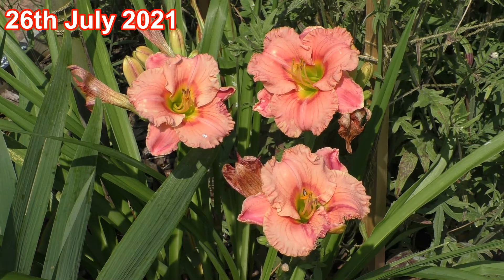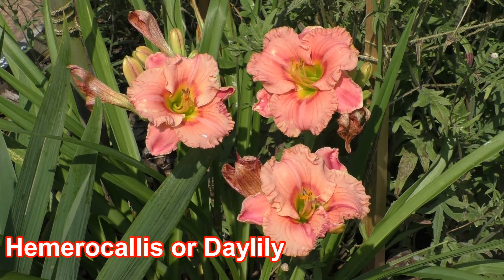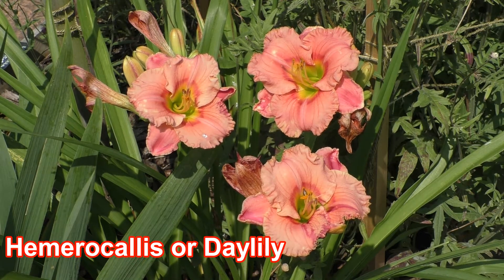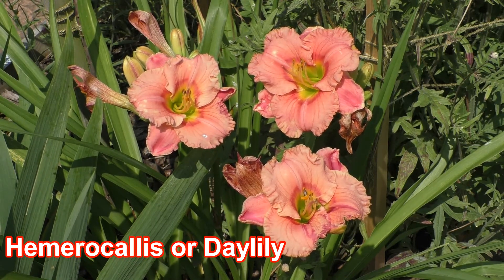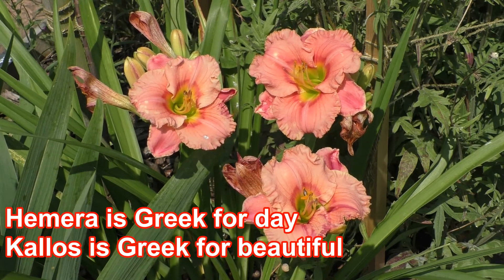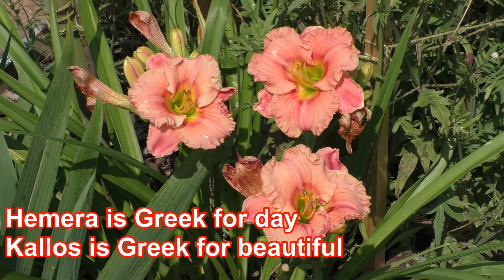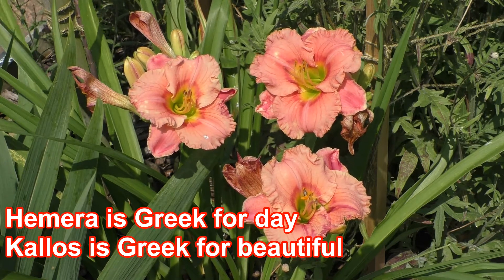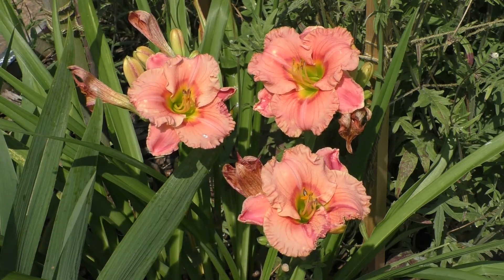037-A Week In The Life Of A Daylily-Time-Lapse-26th July 2021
This video is about a Hemerocallis. The name comes from the Greek: hemera means day and kallos means beautiful.

They are often called Daylilies. If said quickly, that sounds a bit like Dahlias, and they are not Dahlias. They are called Daylilies because the flowers open, bloom and then die-back within a day.

This video contains five minute of time-lapse, which was begun around 3:00pm on the 20th July 2021, and was ended at around 9:00am on the 26th July 2021. It covered nearly seven days, therefore, with six nights filmed in infrared. One photograph was taken each minute, and so nearly 10,000 images were compiled into the 5-minute video at a frame rate of 25 frames per second.

While watching it, three things struck me as interesting. The first was that the individual flowers genuinely did open, bloom and die-back within a day. The time-lapse revealed two further surprising features, however. One was that the flowers began to open in the late evening and undertook most of the process of opening overnight. The second feature was a marked increase in the activity of insects and other creatures around the flowers at night. I suspect the two are related in terms of pollination.

I hope you find this video as intriguing as I did.